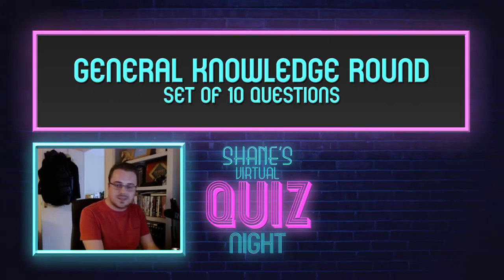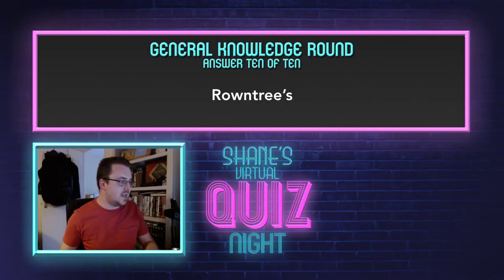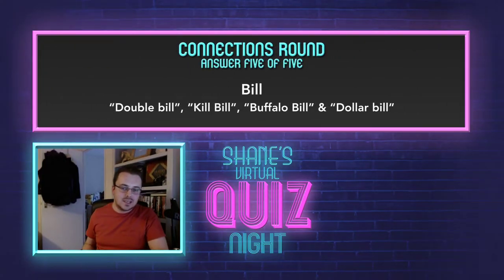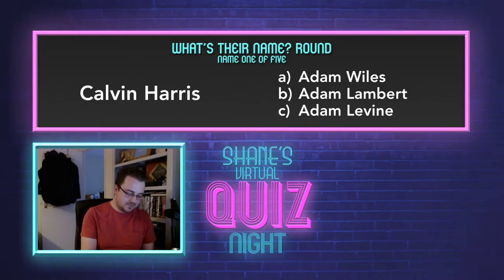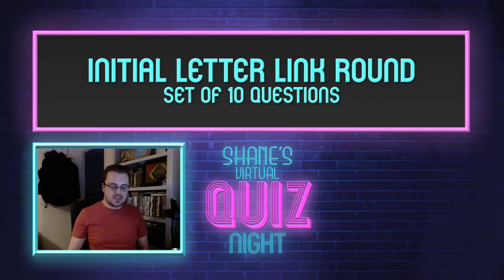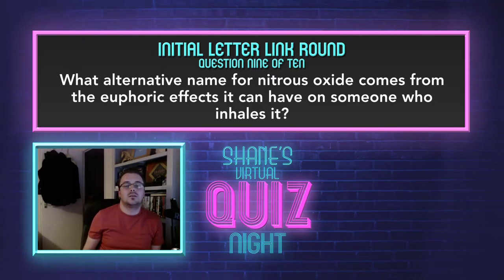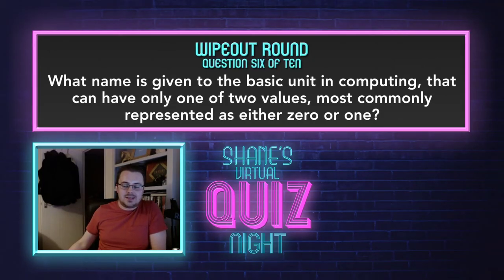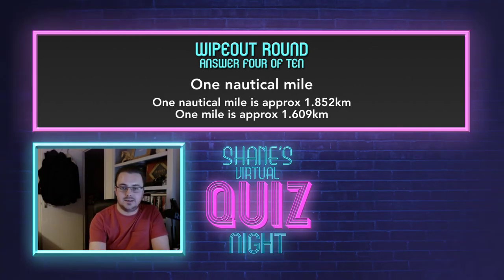Shane's Virtual Quiz Night #1 - LIVE!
Welcome to Shane's Virtual Quiz Night!
Streaming LIVE! on YouTube and Facebook Live! from 7.30pm GMT.
Please join me in this virtual quiz! All you need is a pen and paper and you are set to go!

QUIZ RULES:
- There will be eight rounds, consisting of questions and pictures.
- The rules to each round will be explained as we go along.
- It is all just a bit of fun during these tough times, so please don't be tempted to cheat.

JOIN ME AGAIN NEXT WEEK, WEDNESDAY 29TH APRIL AT 7.30PM FOR ANOTHER QUIZ.